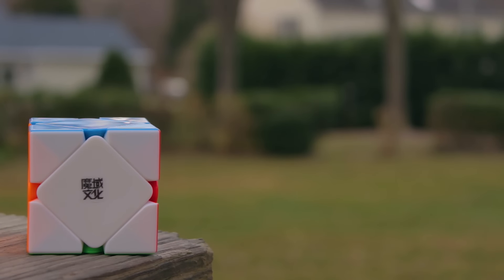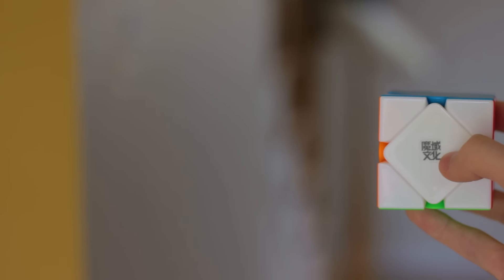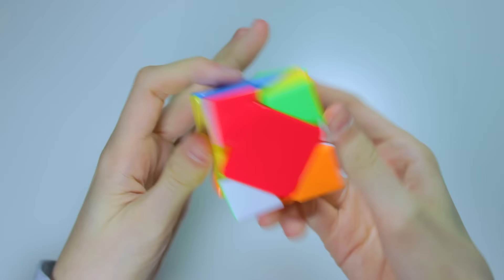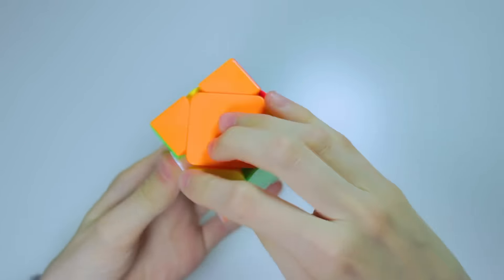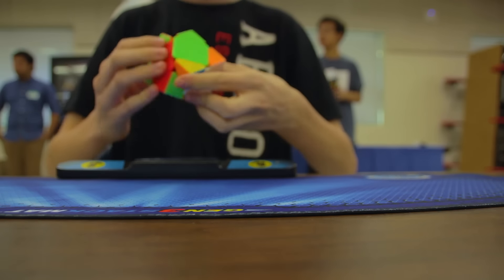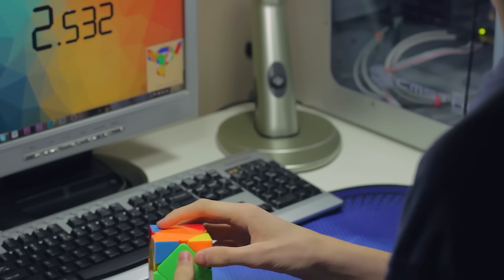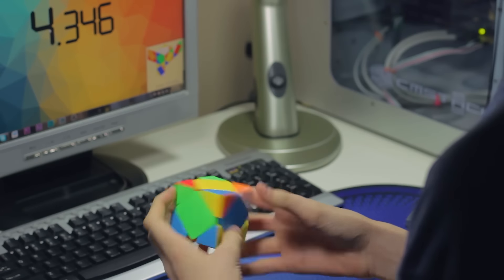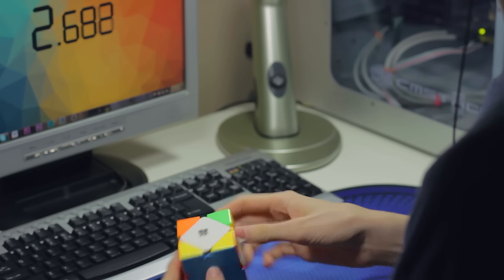MoYu Magnetic Skewb Review! | Thecubicle.us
I am the former North American Record Average holder for this event and use full advanced.

The solves in the video are a 3.50 Average of 12.

Lenses:
1. Canon 50mm f/1.8 STM
2. Canon EF-S 18-55mm f/3.5-5.6 IS II
3. Sigma 18-250mm f/3.5-6.3 DC Macro OS HSM

Steadicam: Opteka SteadyVid SV-HD

AUDIO GEAR
1. Microphone: Blue Snowball
2. Neewer Pop Filter
3. Neewer Microphone Suspension Boom Scissor Arm Stand

Editing:
1. Premiere Pro CC
2. After Effects CC
3. Photoshop CC